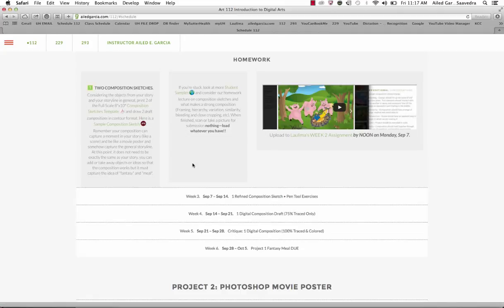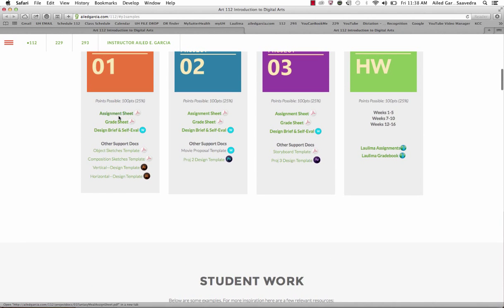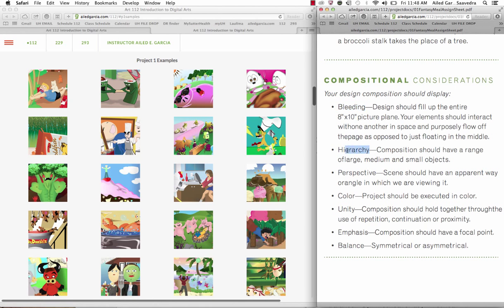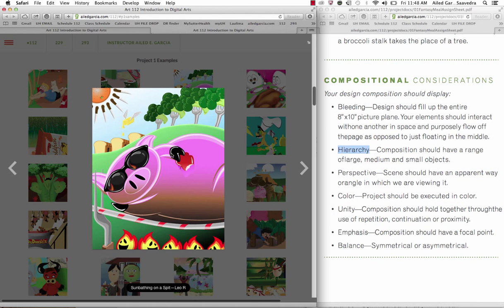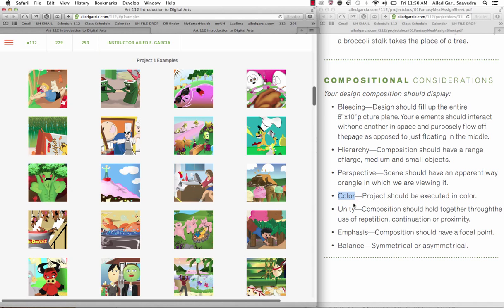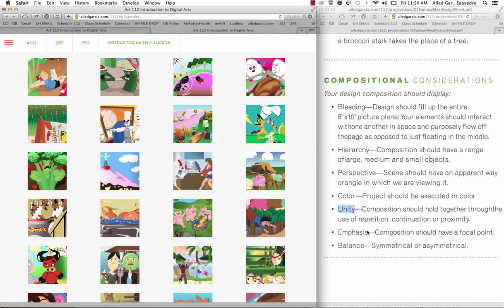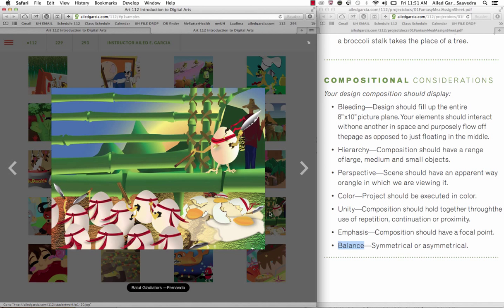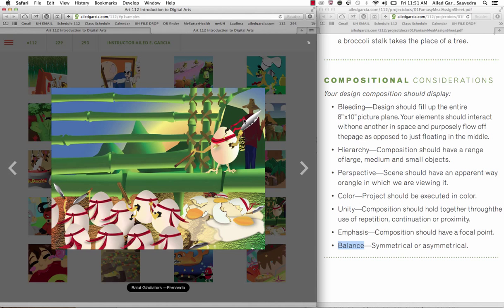Week 2 :: HOMEWORK: Composition Sketch Revision, Install Photoshop + Pen Tool Exercises